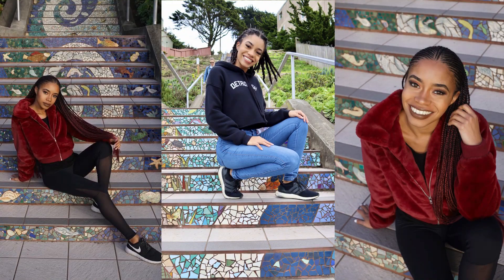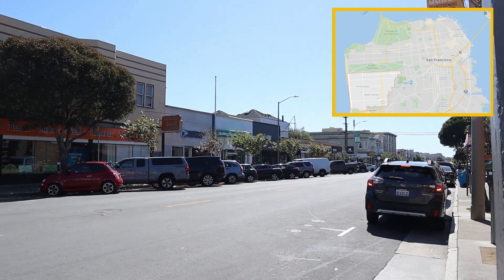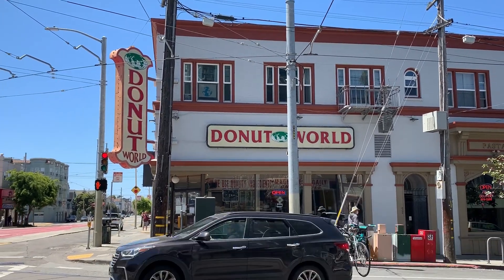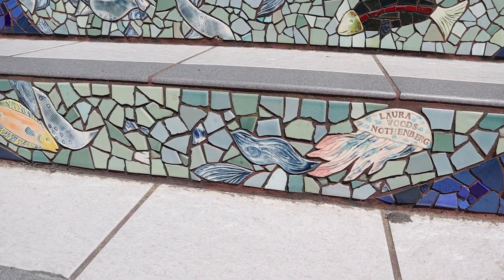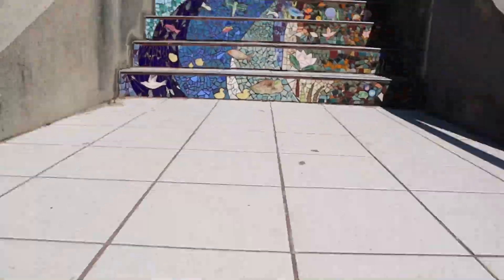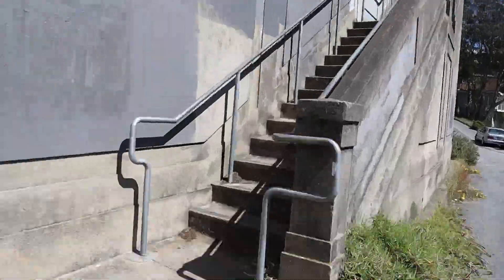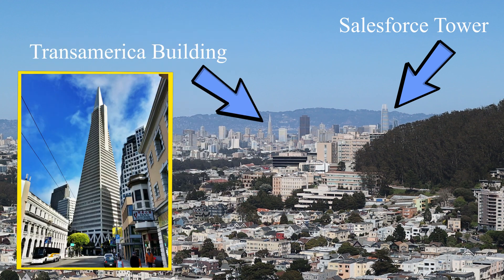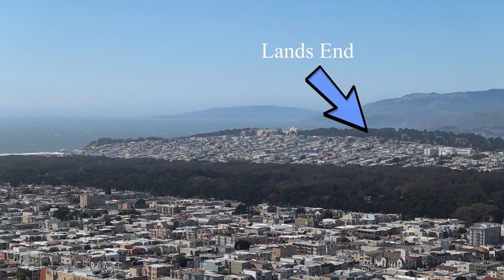16th Ave. Tiled Steps and BEST View in the City | San Francisco Gems Series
In this video I'm taking you to see TWO incredible gems tucked away in an unsuspecting SF neighborhood. First, we visit the beautiful 16th Ave. Tiled Steps. Then, we head to a hill-top park with THE BEST view in all of San Francisco. You'll definitely want to visit both of these spots next time you're in town! :)